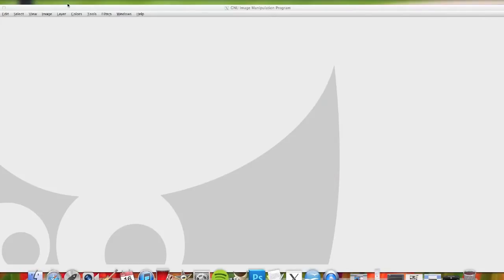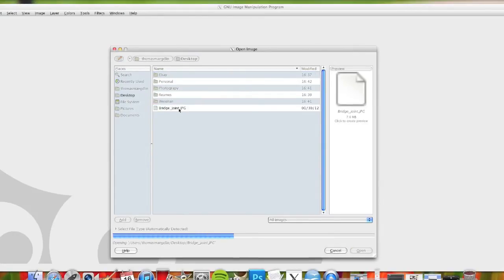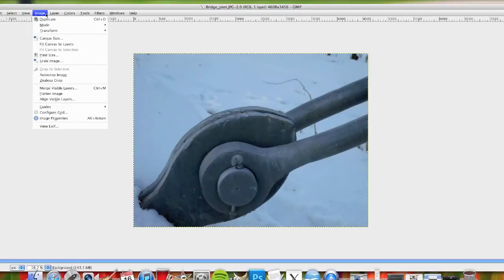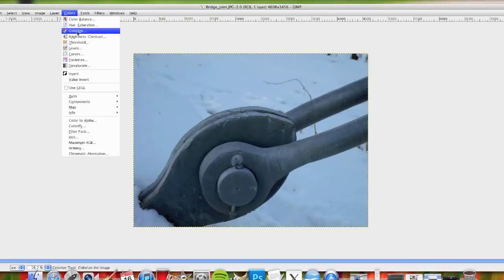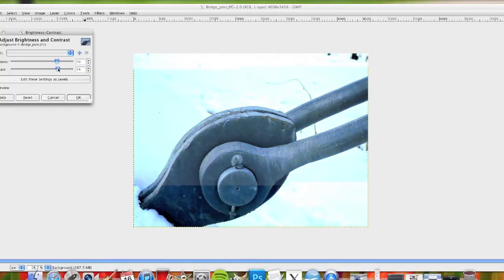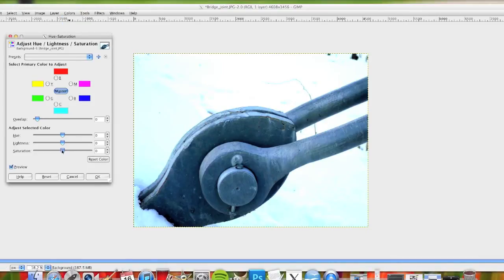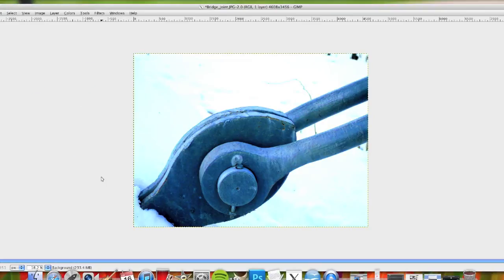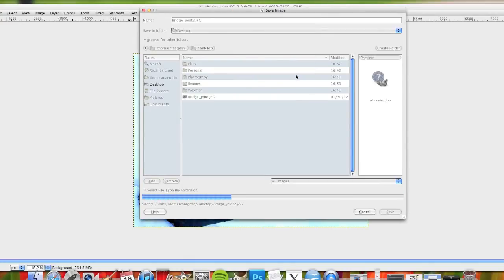Photo Touch Up Using Gimp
My method to touch up photos. For the beginner.